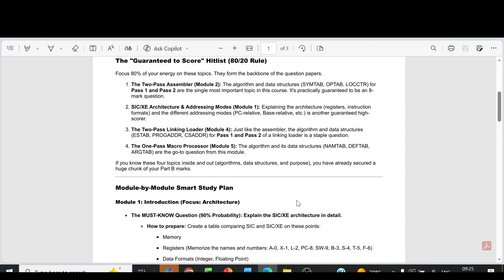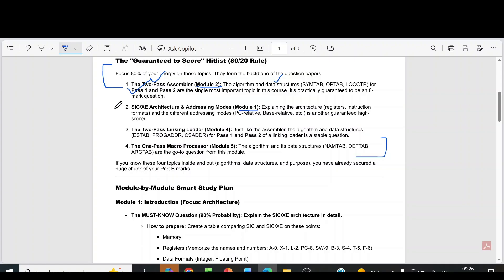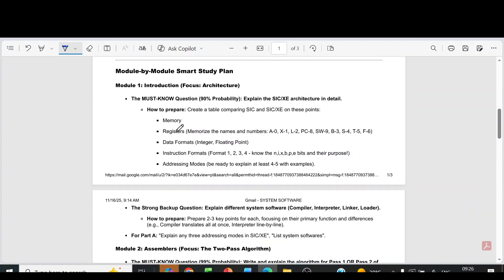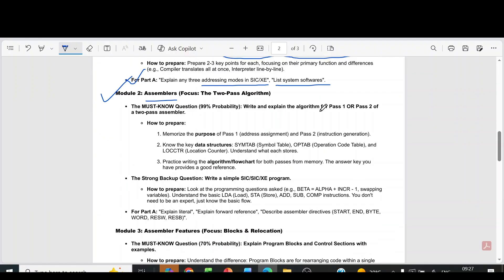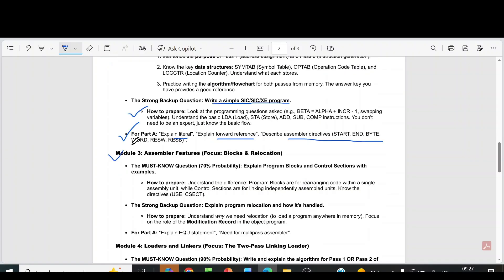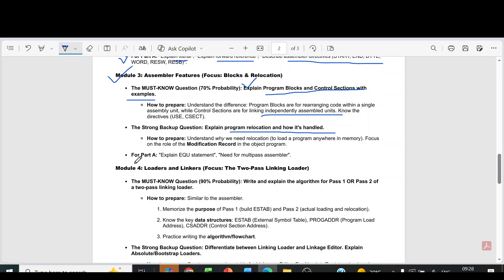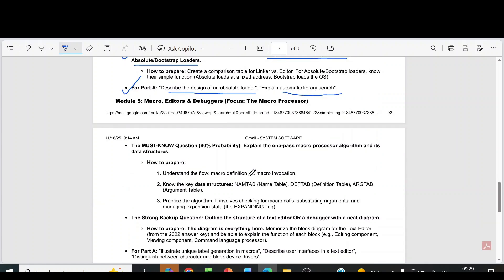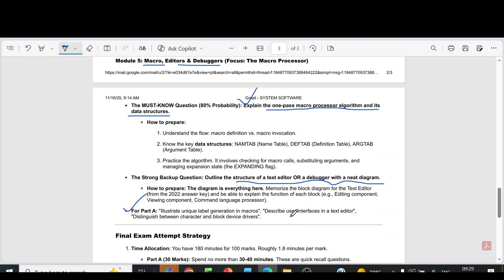KTU- SYSTEM SOFTWARE- SURE TOPICS